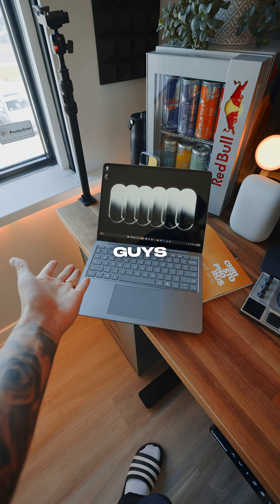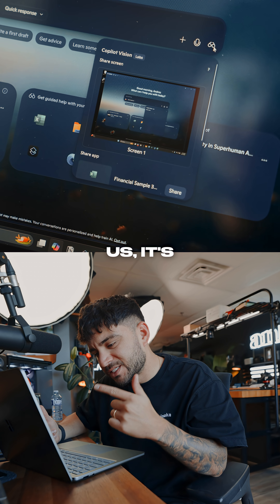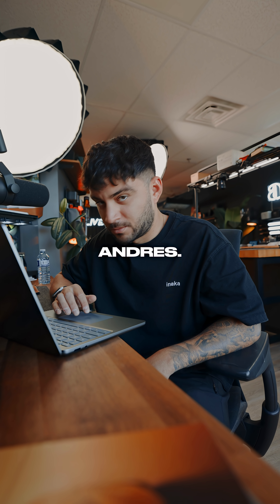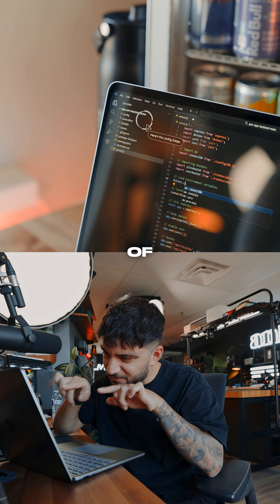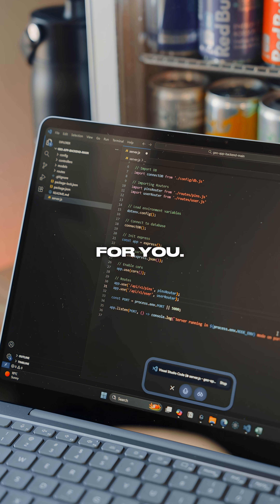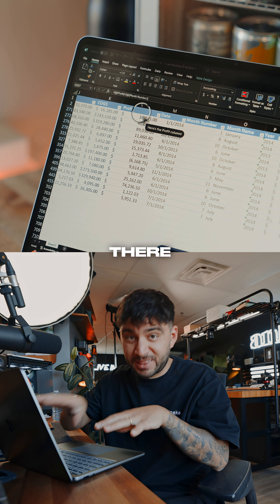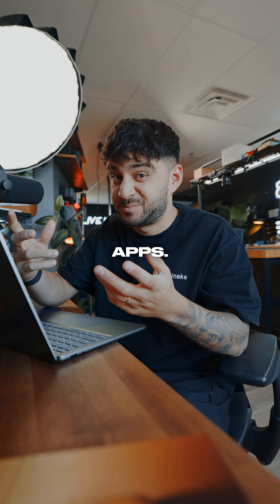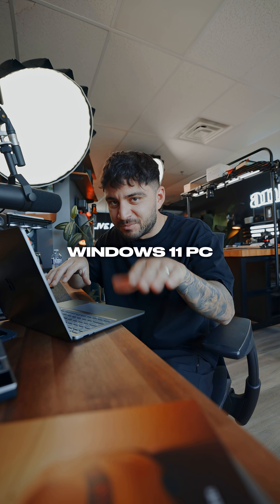What is Happening with Windows Laptops?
Microsoft Copilot Vision lets your PC look at your screen and actually help — explain errors, summarize docs, even guide you through code.
It’s like having a second brain built into Windows. 🧠